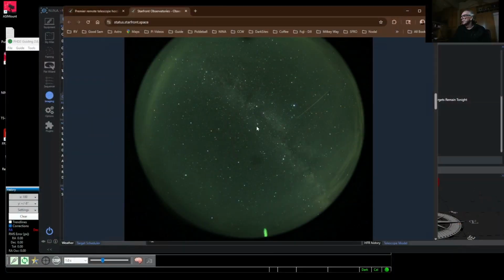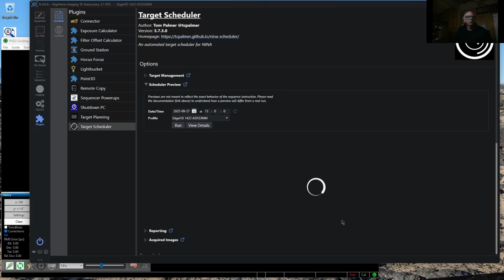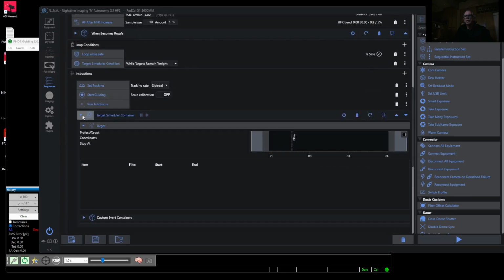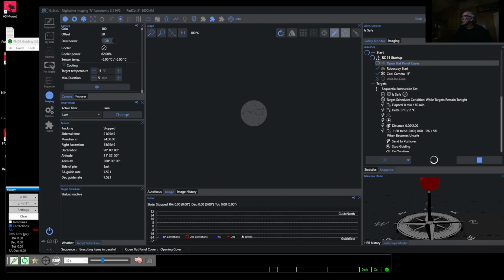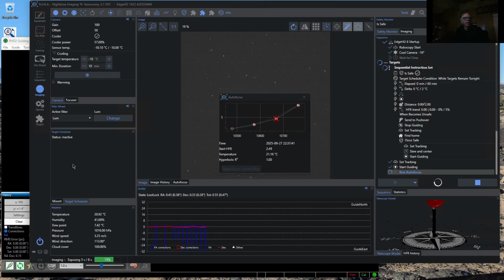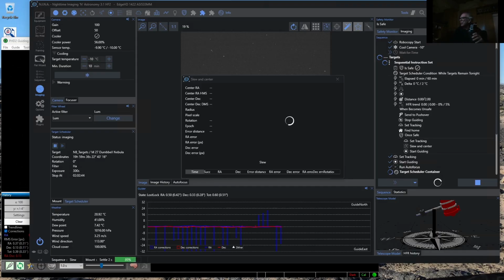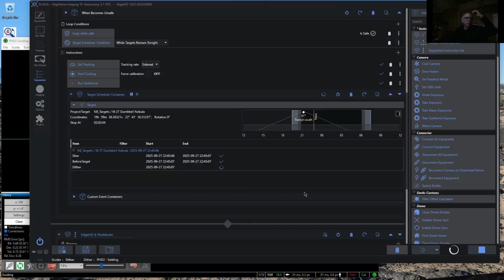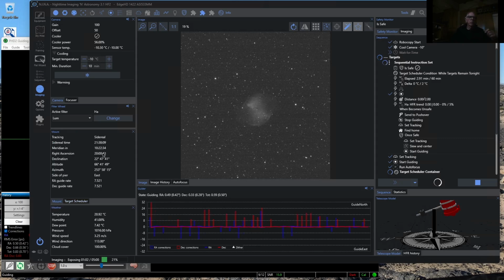Did Target Scheduler Fail On Sequence Start?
In this video I share what to expect when starting a NINA sequence when you are using Tom Palmer's Target Scheduler plugin. I explain why the "No target set" message is being presented.

APC UPS BE425M
Kasa Smart Plug Power Strip HS300